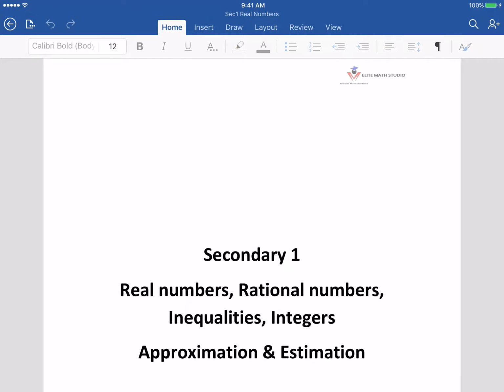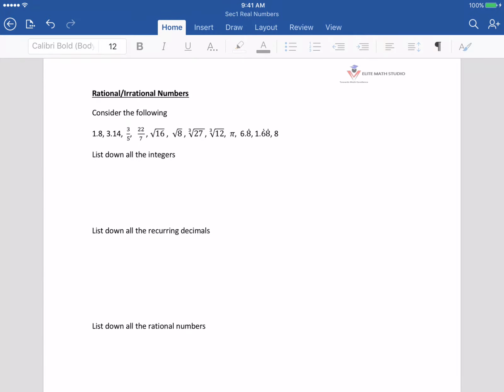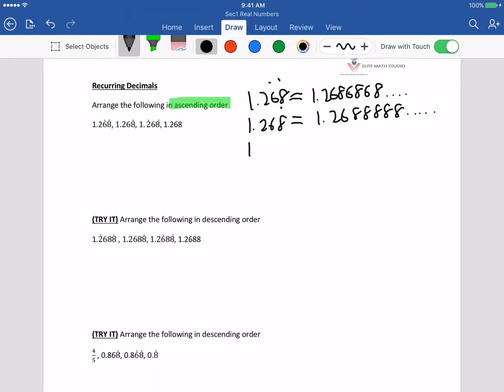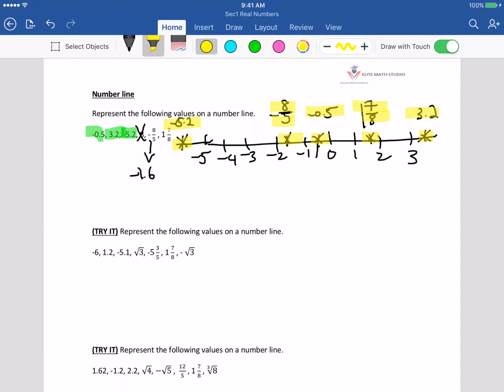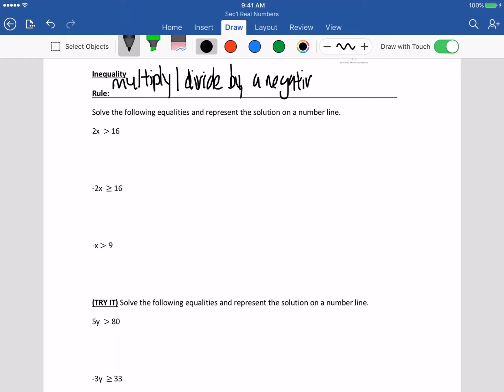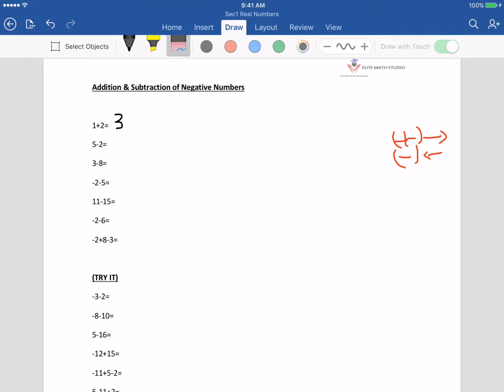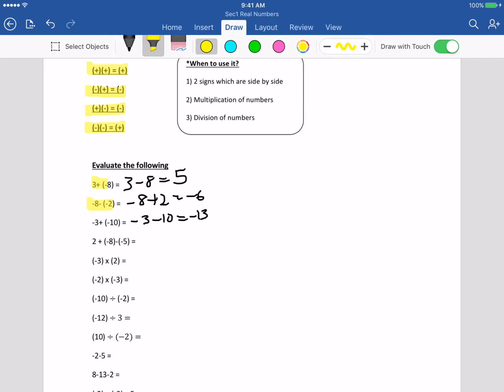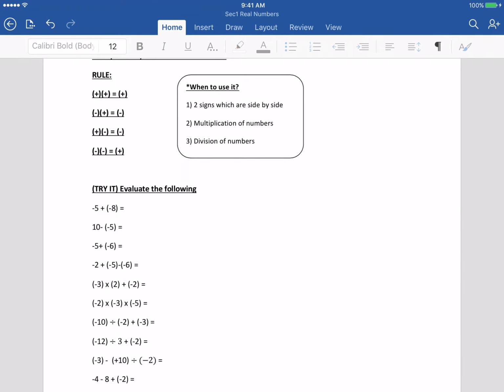Secondary1 Real numbers part1 Singapore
PRIMARY/PSLE/SECONDARY/IP/O LEVELS Math specialist

Subjects specialization
- Lower Primary Math
- Upper Primary Math
- High ability mathematics
- PSLE mathematics-
- Integrated Programme(IP) mathematics
- Lower Sec. Mathematics
- O lvls Elementary Mathematics
- O lvls Additional Mathematics

Head's tutor education profile and experience

- 5 time MOE Edusave Scholarship recipient (Top 10% of cohort)
- Participant in Raffles Institution Primary Mathematics World Contest
- Distinction in New South Wales' International Competition for schools (Mathematics)
- Bachelor of Engineering. BEng (Hons) Nanyang Technological University, NTU
- Vast experience, more than 10 years of tutoring experience
- Taught students from top schools (Ai Tong, Tao Nan, Rosyth, Raffles, Hwa Chong, Nanyang Girls')

Address: Roxy Square 2, Opposite Parkway Parade, 50 East Coast Road, #02-111, PO PO 428769